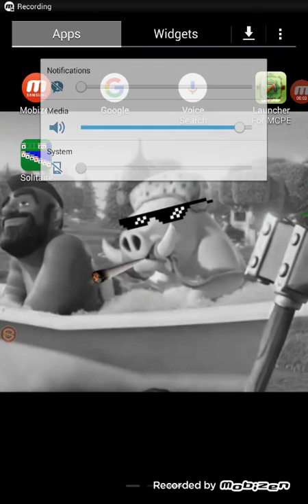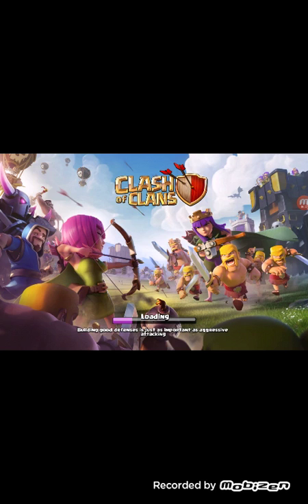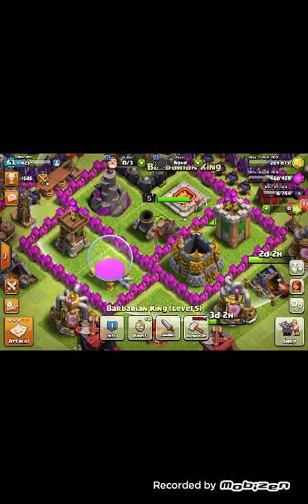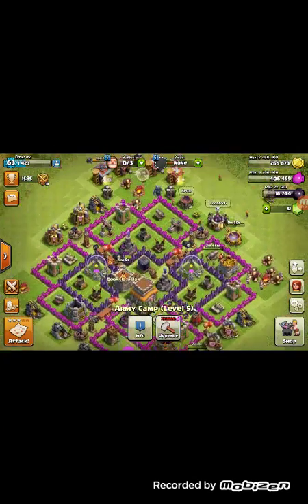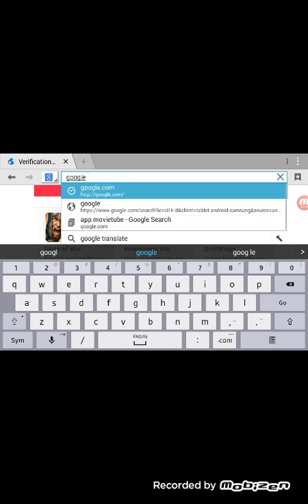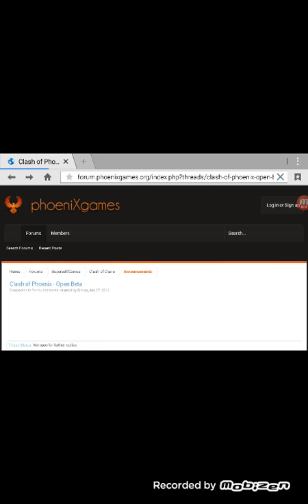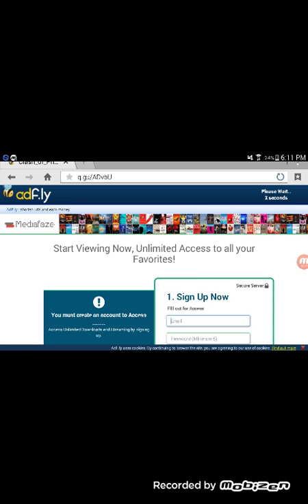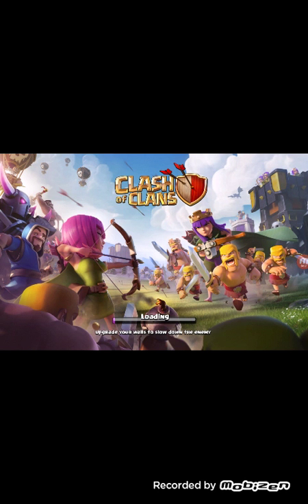How to download the hacked version of coc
Stay cool